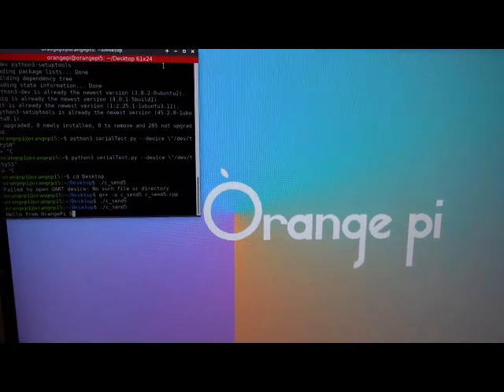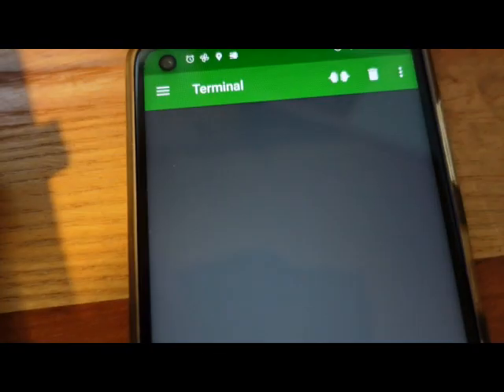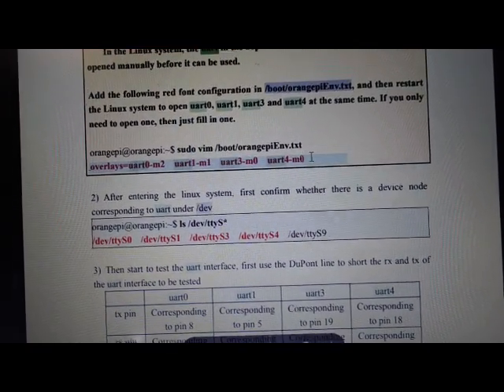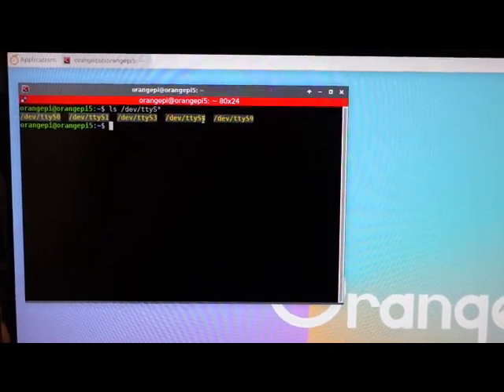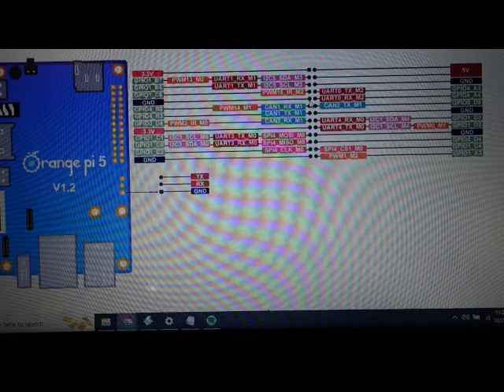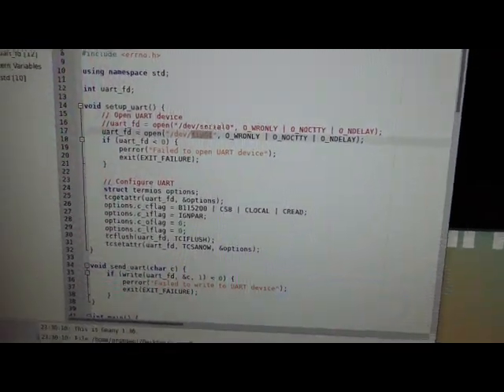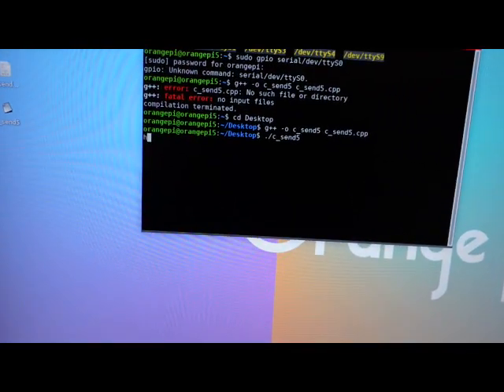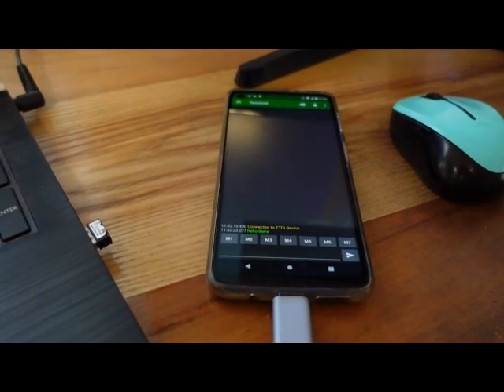Use the Orange Pi 5 serial ports (UART's) to communicate with other devices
Communicate with other devices such as phones, Arduinos, or Raspberry Pis, via the serial ports. 4 serial ports are available. UART 1 to 4. TTL 3.3V logic is used. Communication with an android phone is demonstrated using the Serial USB Terminal app.

FTDI cable

USB OTG adapter